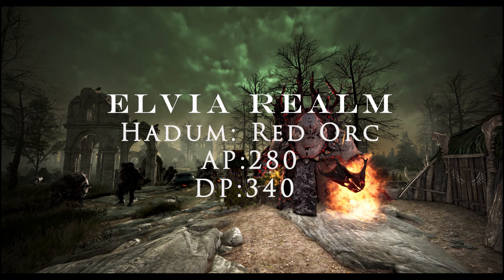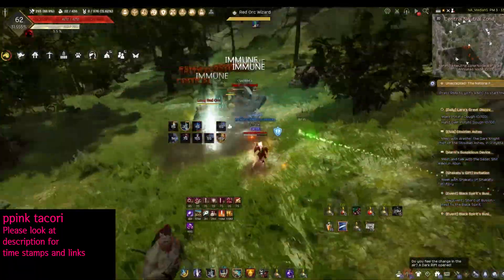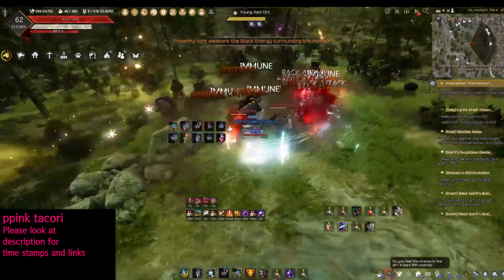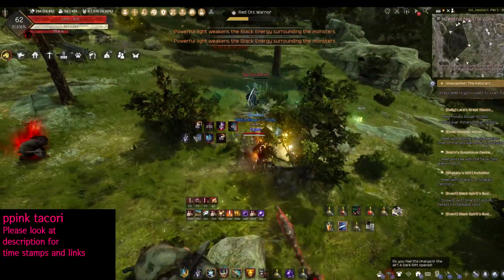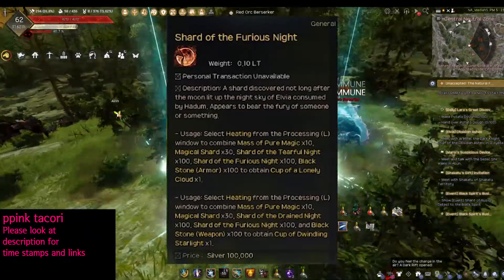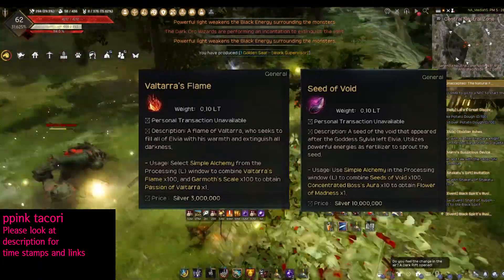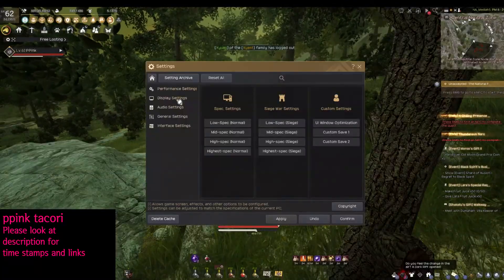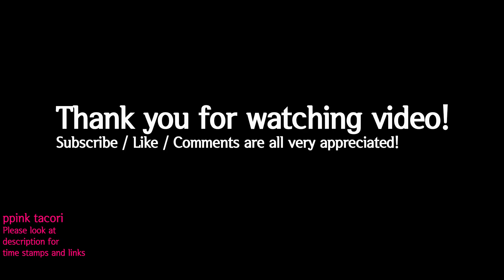BDO Hadum Red Orc Basic Guide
Elvia Hadum Red Orc Grinding basic tips.
Recommended AP:280 DP:340
0:27  - Settings to see Light Bursts
1:29  - My rotation! Not the best but my fav.
1:45  - Beginning steps
4:45  - Vatarra young spirits and duration
6:50 - drops upgrade material guide
11:24  - Summary and What happens when Red Orc Wizard completes casting